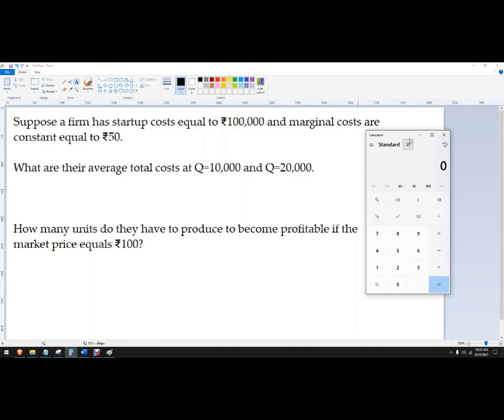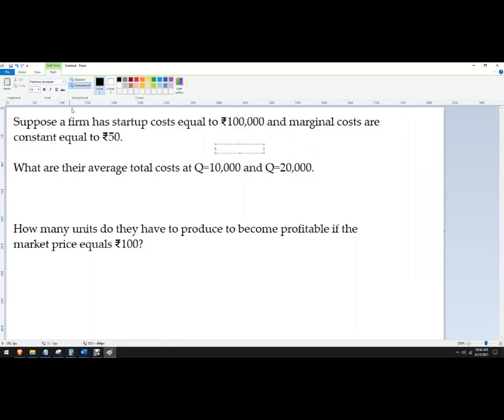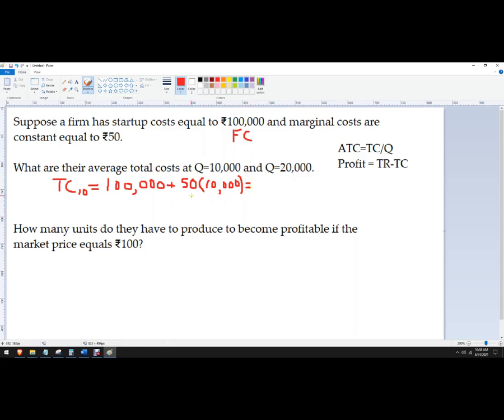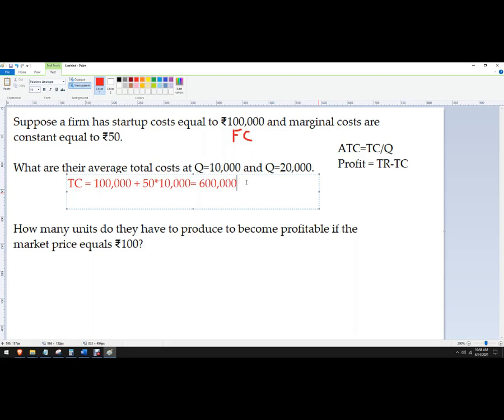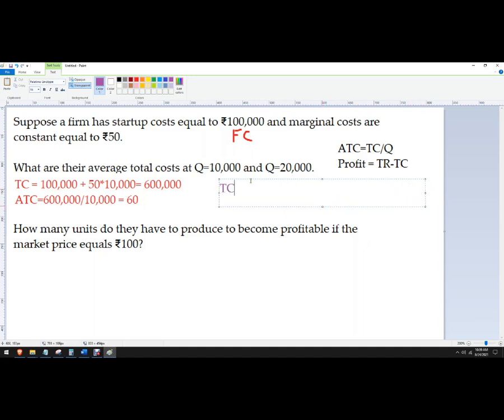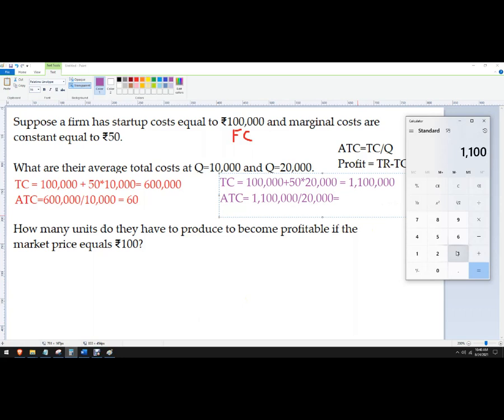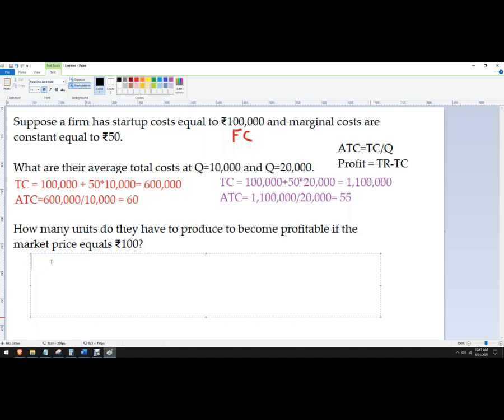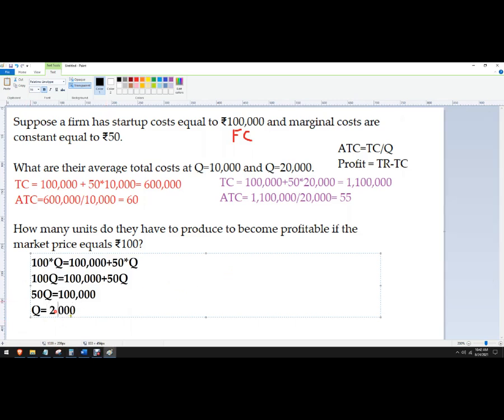How to find average total cost and break even quantity given marginal cost MC and fixed cost FC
Suppose a firm has startup costs equal to ₹100,000 and marginal costs are constant equal to ₹50.  What are their average total costs at Q=10,000 and Q=20,000.  How many units do they have to produce to become profitable if the market price equals ₹100?